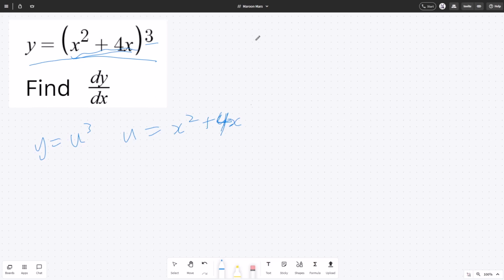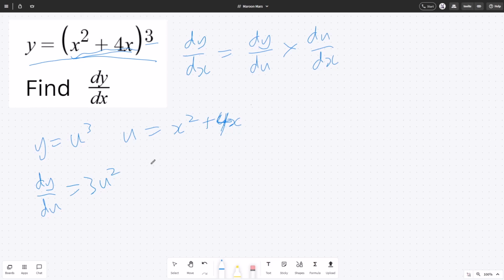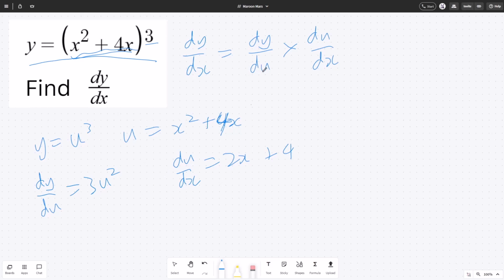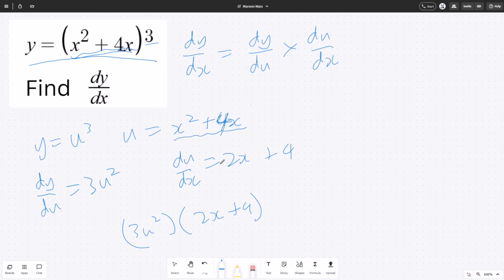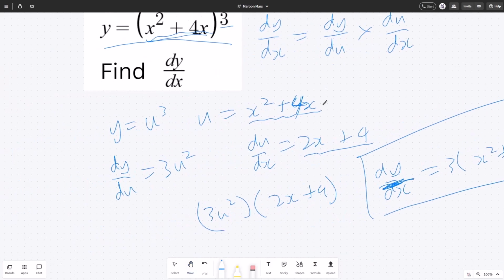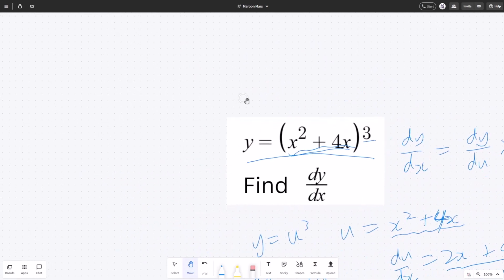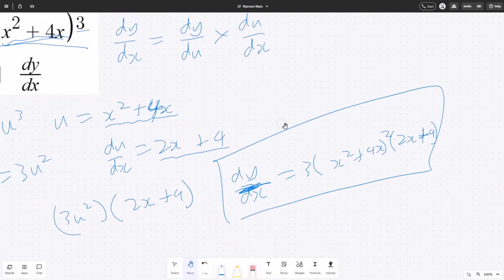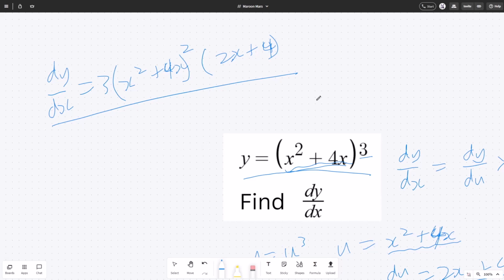The Chain Rule in 5 Minutes - Derivatives Caclulus 1.